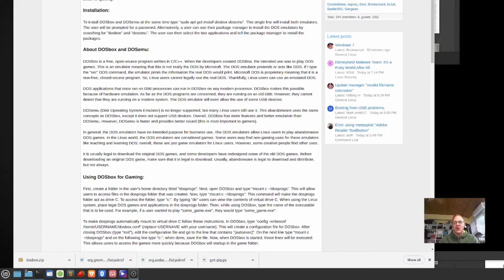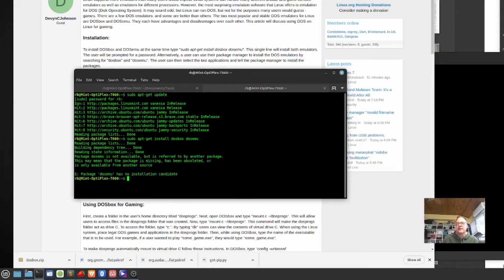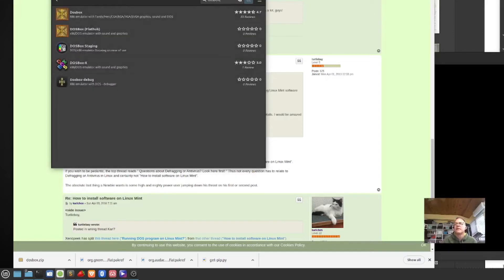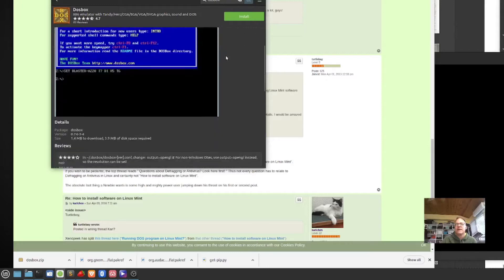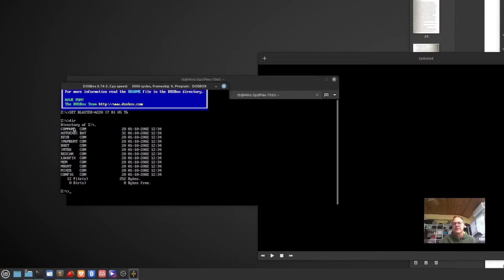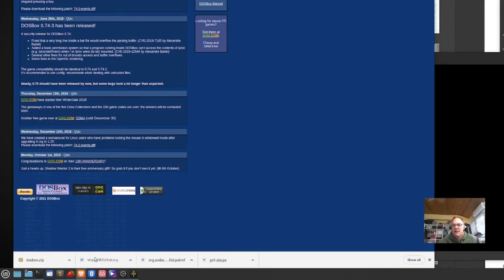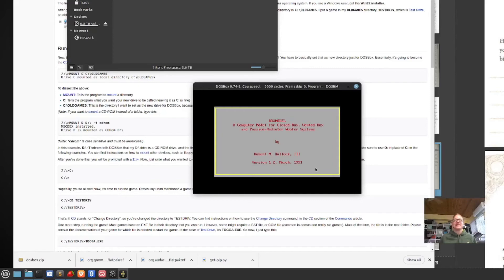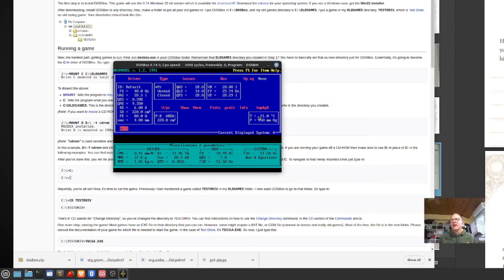Running DOS Programs on Linux Mint 21 - Mac to Linux Switch #6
In this video, I install DosBox and run an old Dos speaker building program I used to use.